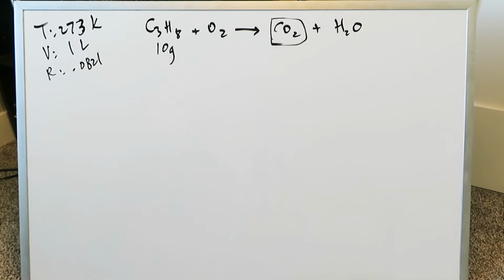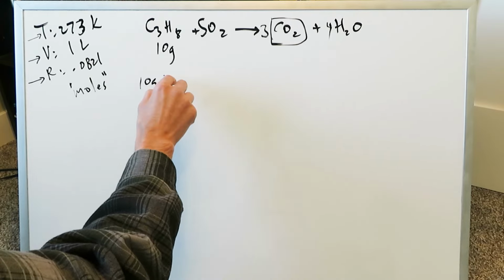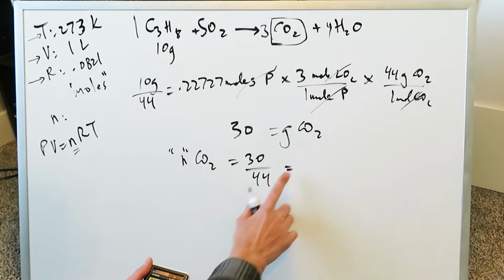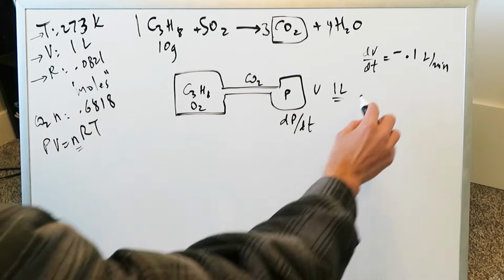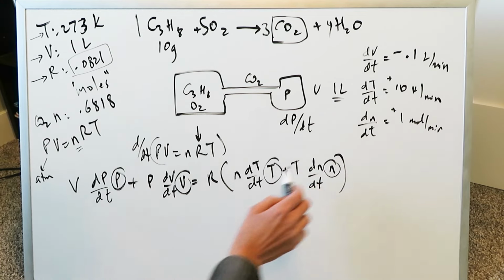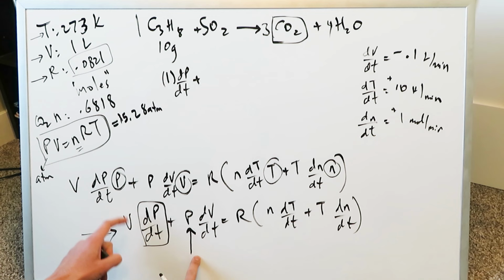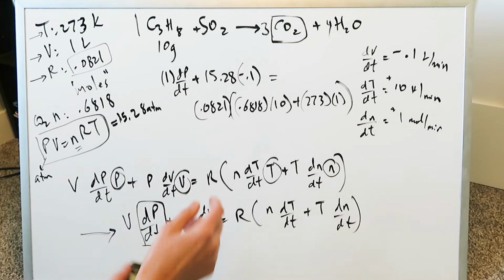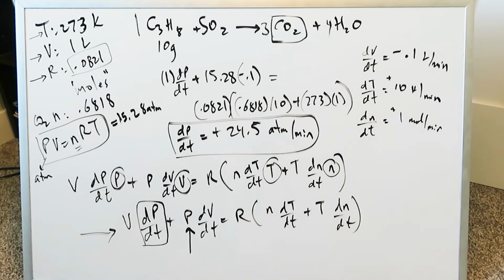Differential Calculus Problem (Ideal Gas Law Application)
Utilize the ideal gas law to determine the pressure and rate of change of pressure for the chamber that is collecting the carbon dioxide product (as propane undergoes combustion reaction).

Note for mole calculation, simply multiplying the moles Propane with moles CO2 per mole propane (from balanced Eq) would give the desired answer, rather than the extraneous calculation to determine mass of CO2 first and then to re-determine the moles CO2 from that.